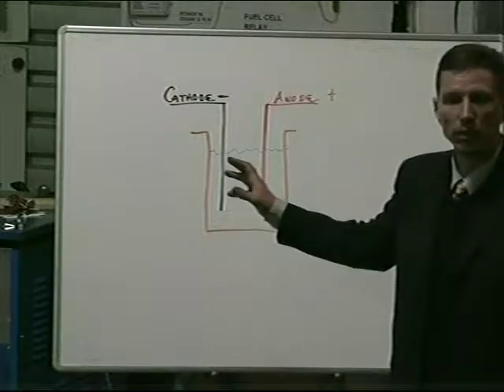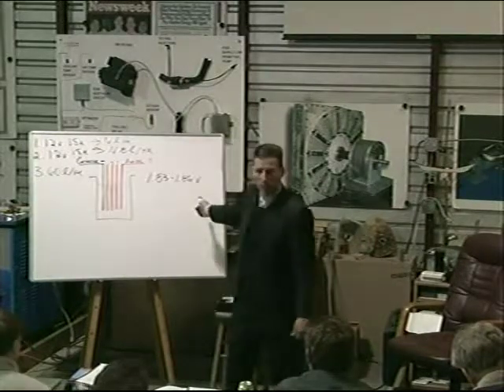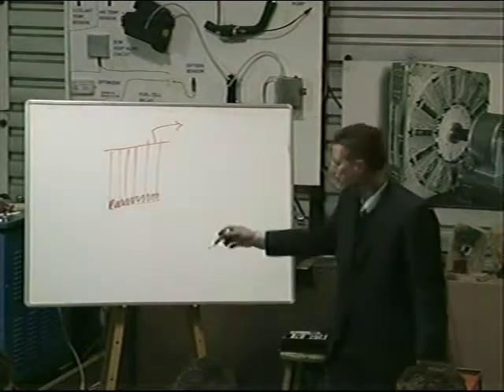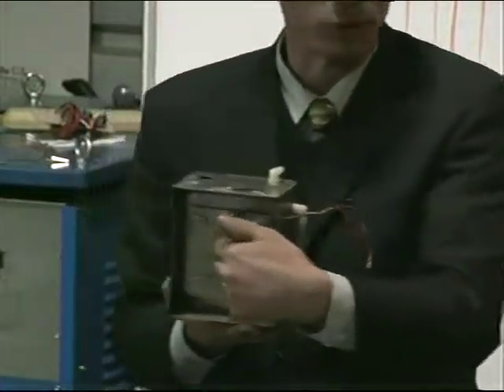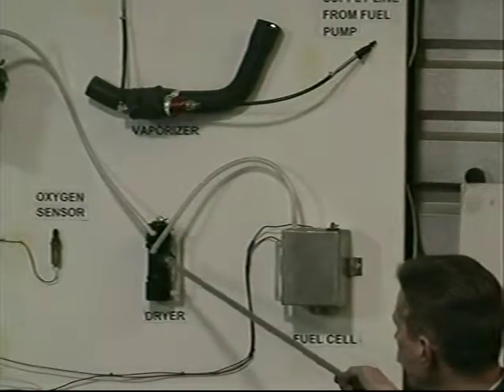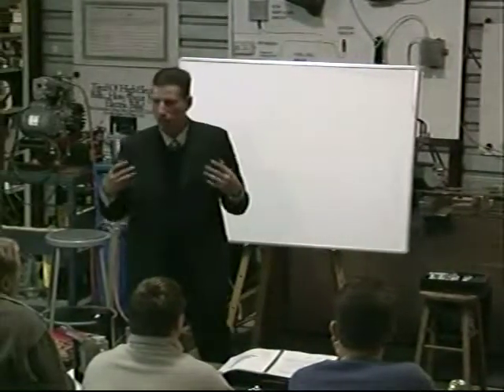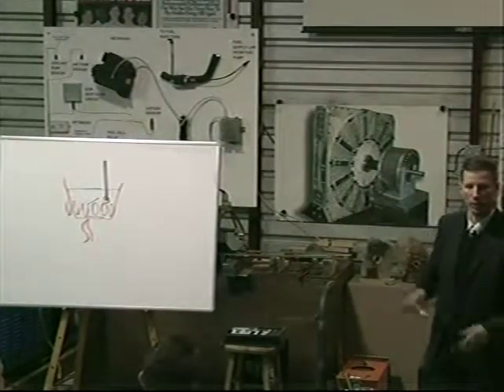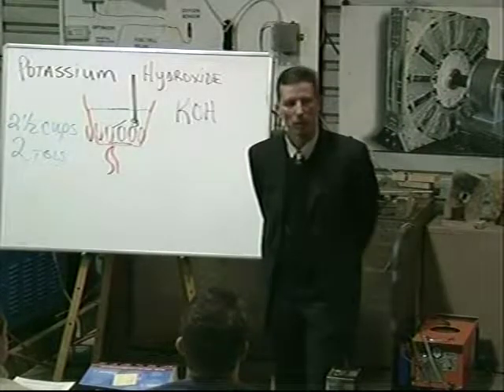Fuel Cell & Vaporizer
Mike Holler explaining the HAFC